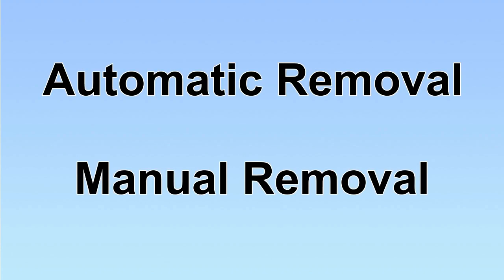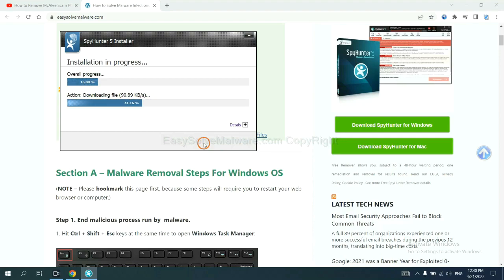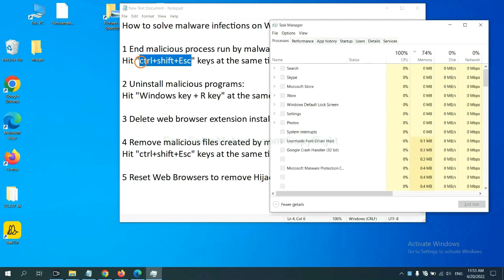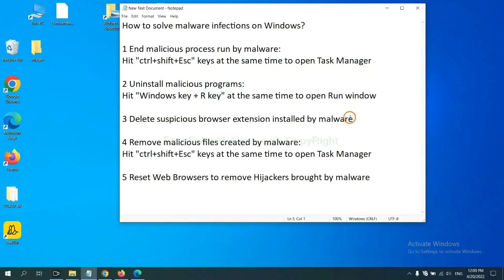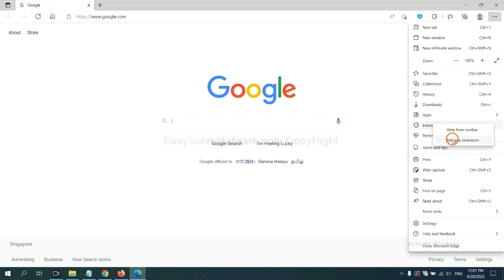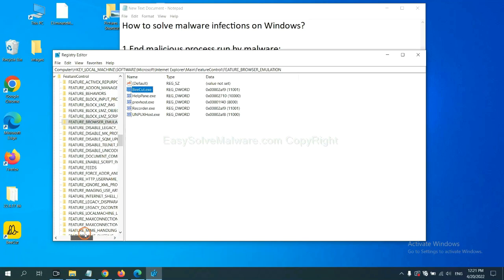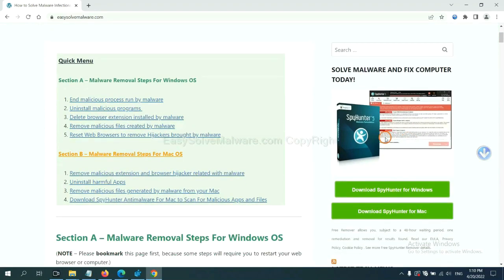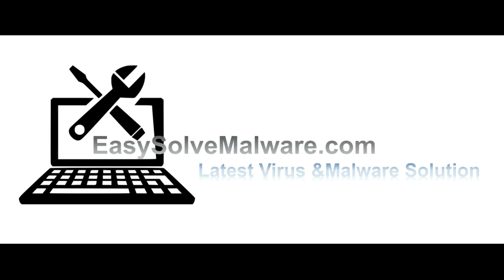Trojan:MSIL/AgentTesla.RPI!MTB | How to Remove?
This video will show you how to remove Trojan:MSIL/AgentTesla.RPI!MTB. More details about the virus can be found